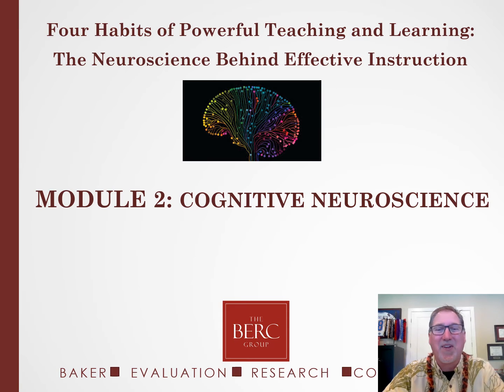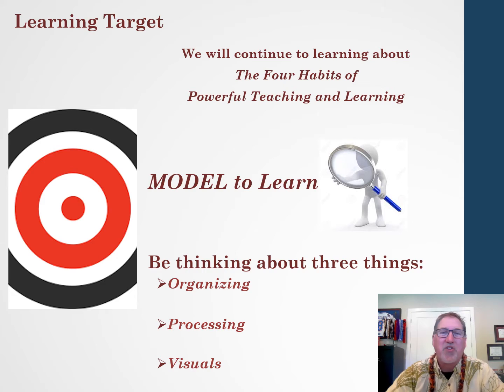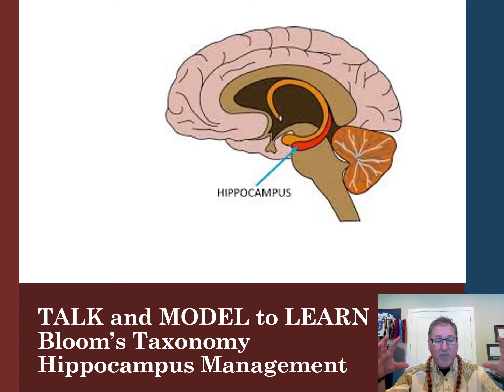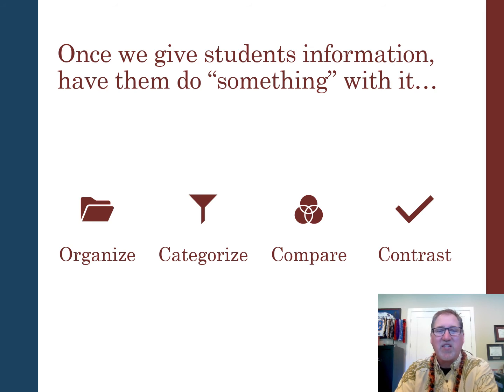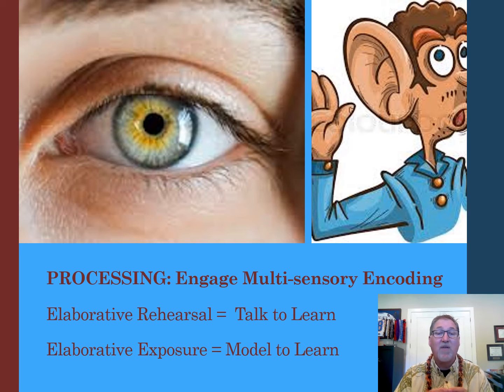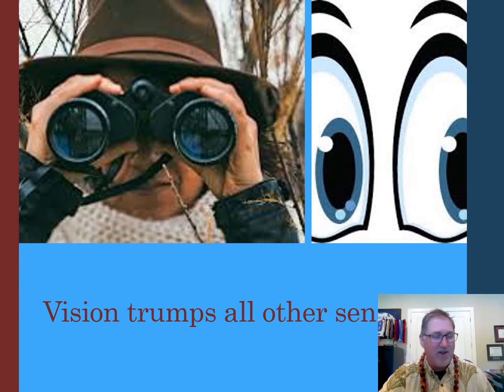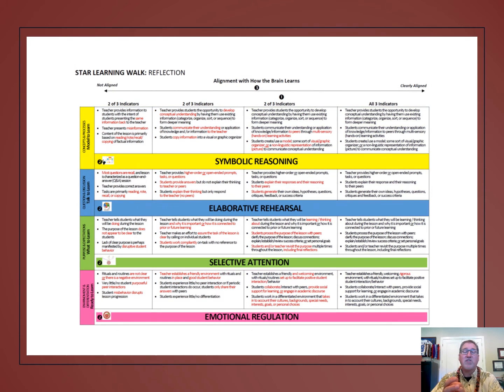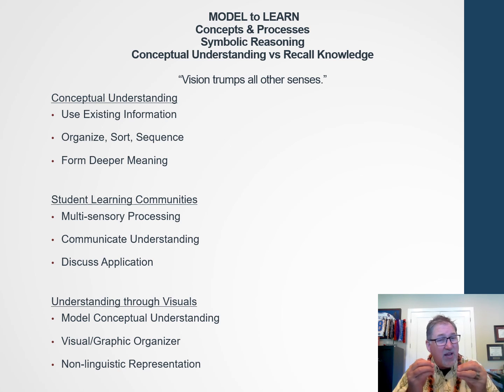Model to Learn - Neuroscience